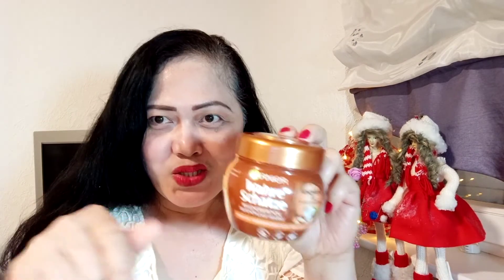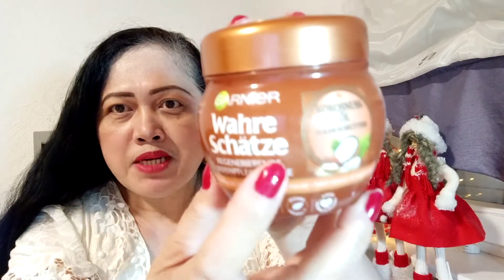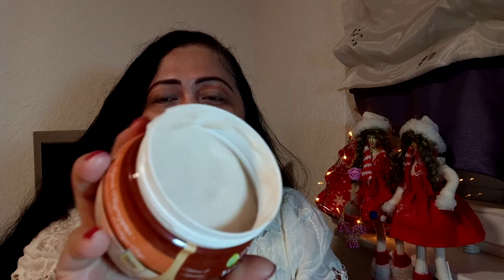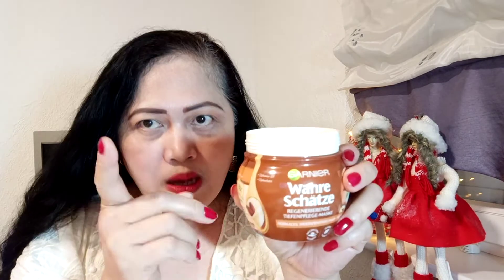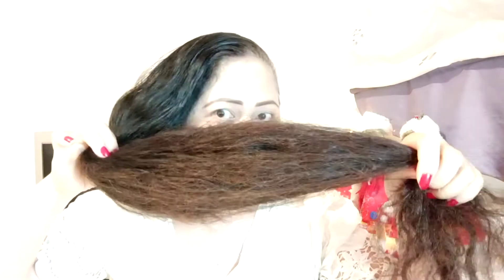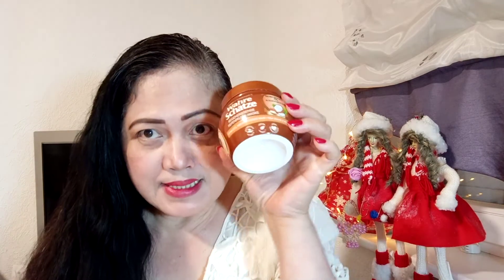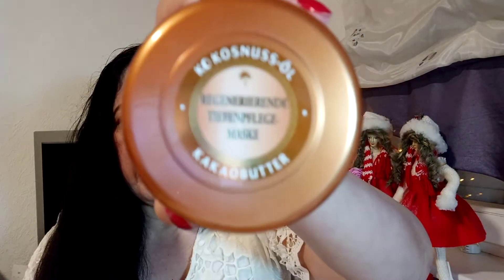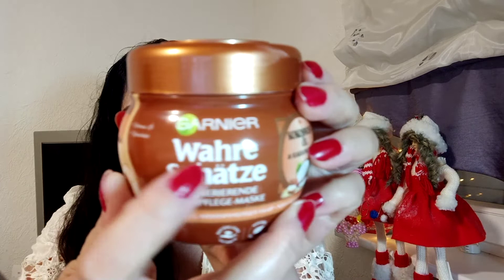HAIRMASK PRODUCT REVIEW I RAFTHELSAVLOGS I HAIRCARE ROUTINE I HOW TO KEEP A LONG HEALTHY BOUNCY HAIR